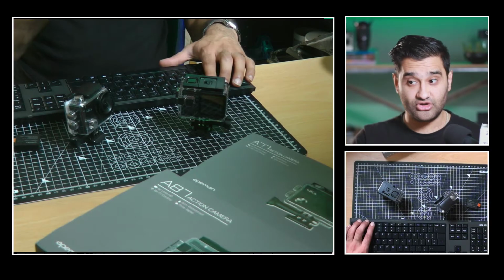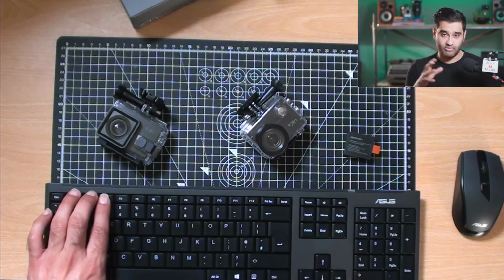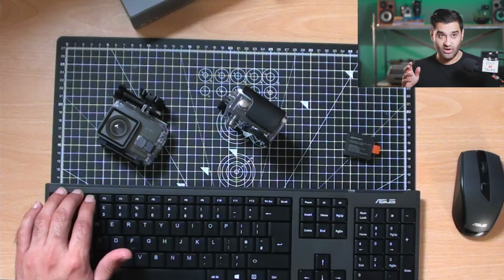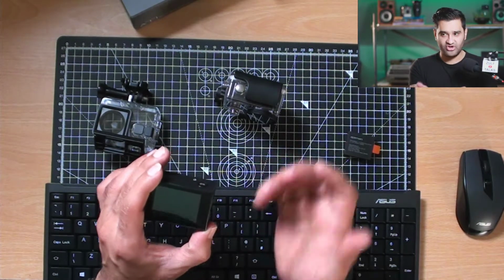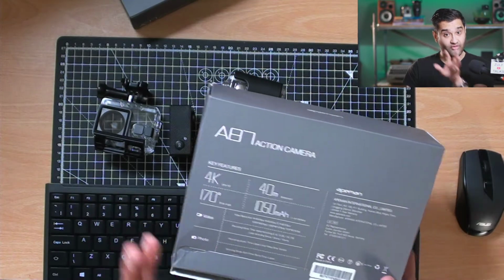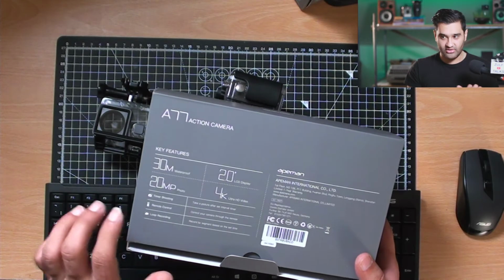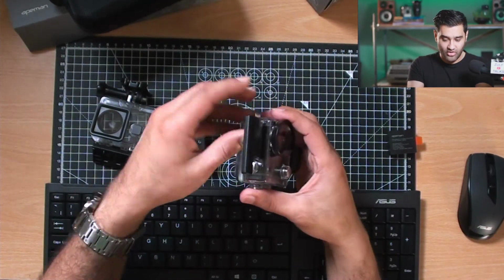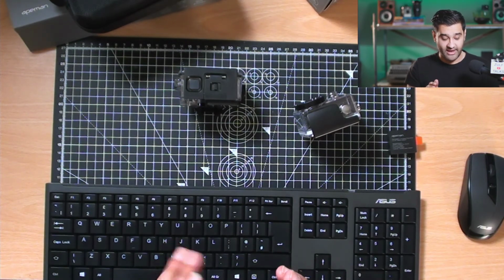4k Action Cameras Compared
Get a free link to my resource list, which includes everything discussed in this video, here: Have you caught up on the last episode? Action cameras can be great options on a budget.
What cable do I need to connect my camera to my laptop? Micro USB to USB Cable long

If the cameras are sold out you can check my amazon shop for the latest deals 💡 If you are thinking about buying a DSLR camera here are some good deals at the moment.
Price Canon EOS 250D + Canon EF-s 18-55mm
Price Canon EOS 4000D DSLR Camera and EF-S 18-55 mm

❤️ Hi, I'm Zulf, Welcome and thanks for visiting. “You Don't Need Expensive Gear”. I have picked up many helpful tips and "hacks" that can save you both time and money. I have hundreds of free helpful videos on my channel. I share how you can make the most from what you have. I hope you find my free content helpful. 📢 Didn't find what you were looking for? not to worry you can set up one 2 one consultation time with me for custom help more details on that here:ℹ️